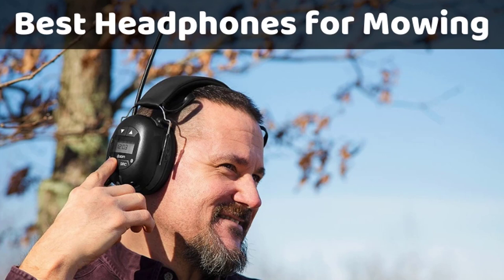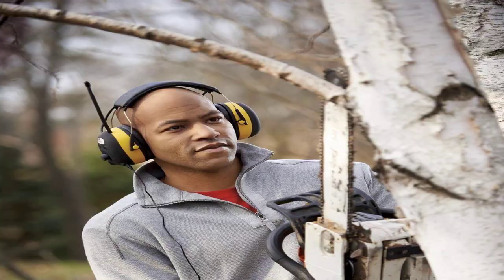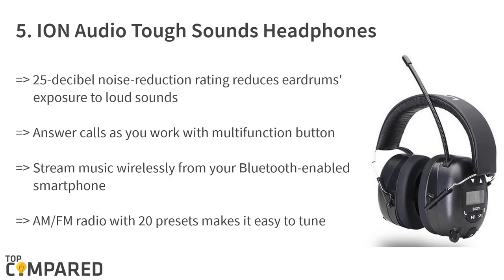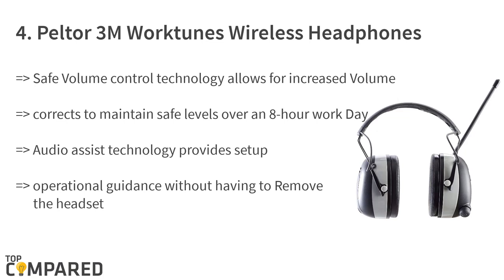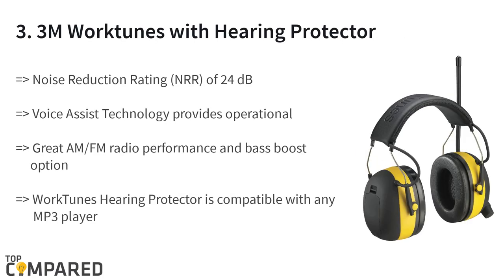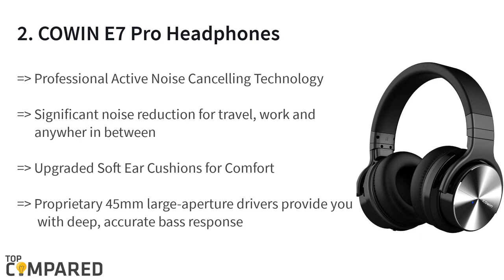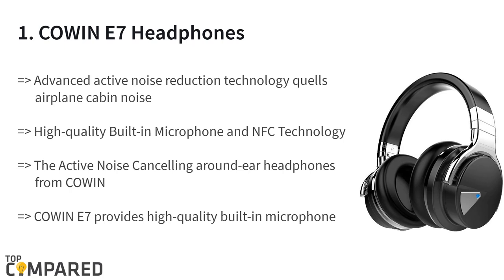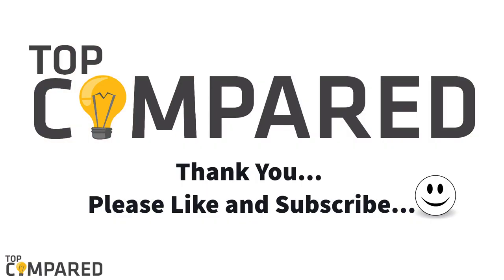Best Headphones for Mowing - Isolating Headphones for Lawn Care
Our Top Pick on Amazon (Amazon Link)

Here are the reviews of the top five headphones that get noise cancellation attributes. These headphones get advanced technology that allows them for long-term use and without causing any damage to the ears.

Good Luck!

Top compared Best Headphones for Mowing are:

1. COWIN E7 Headphones
2. COWIN E7 Pro Headphones
3. 3M Worktunes with Hearing Protector
4. Peltor 3M Worktunes Wireless Headphones
5. ION Audio Tough Sounds Headphones